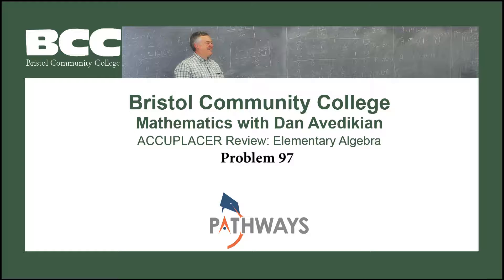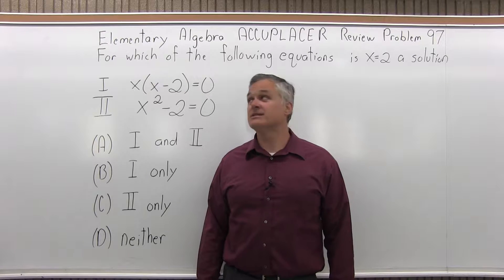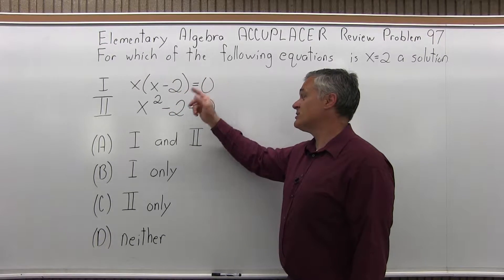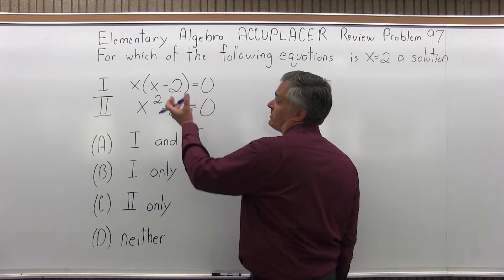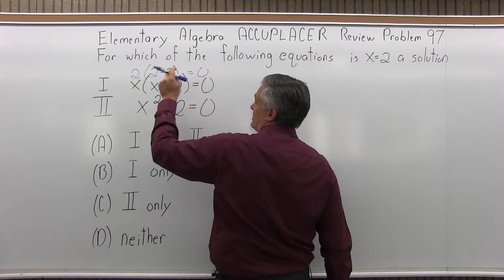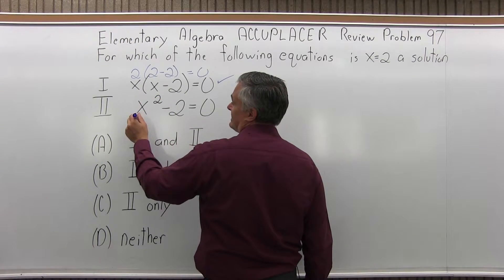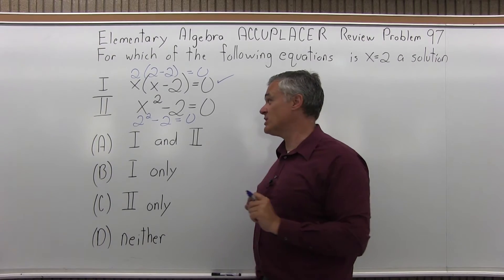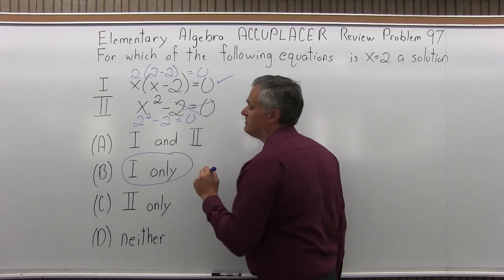ACCUPLACER Review: Elementary Algebra Problem 97 - Mathematics with Dan Avedikian